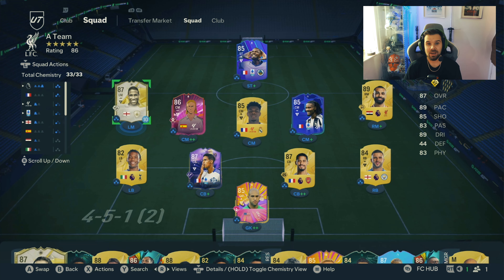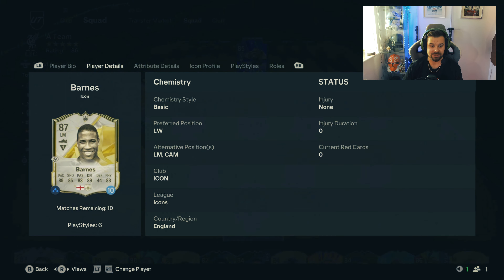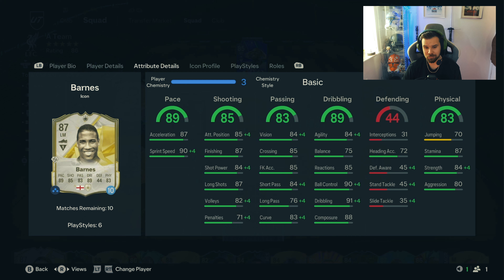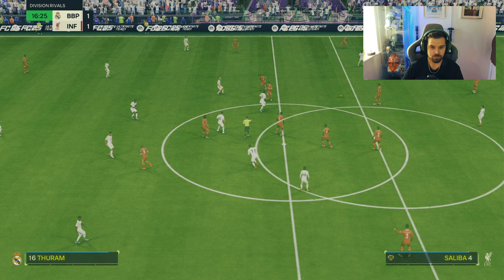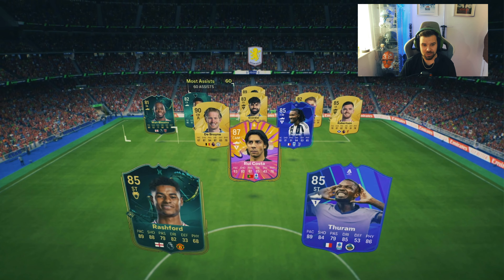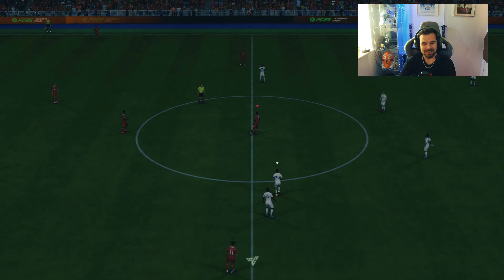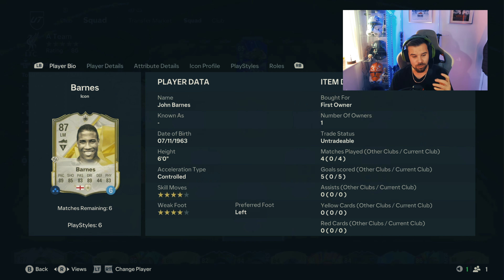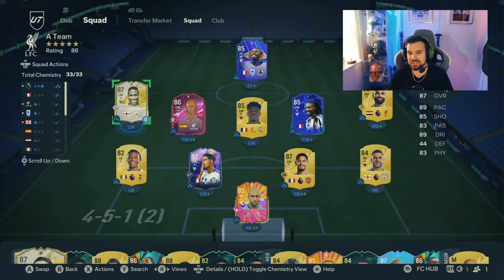87 Barnes Is UNSTOPPABLE In FC 25!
I HOPE YOU GUYS ENJOYED THIS 87 icon john barnes PLAYER REVIEW!